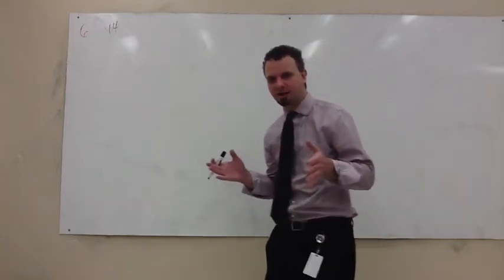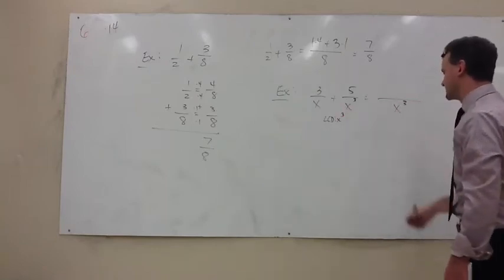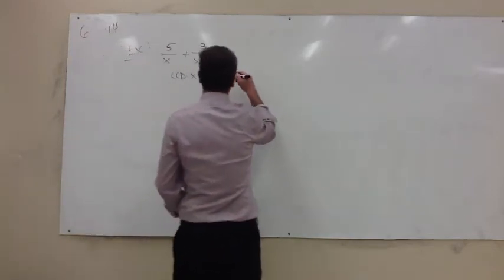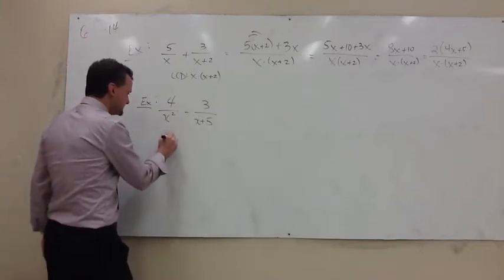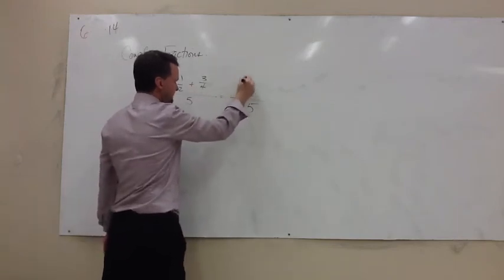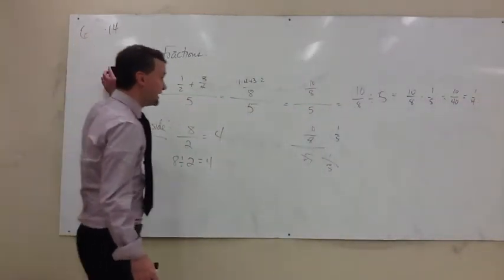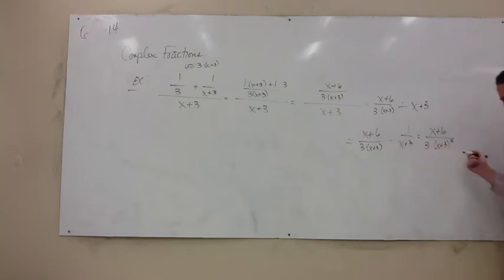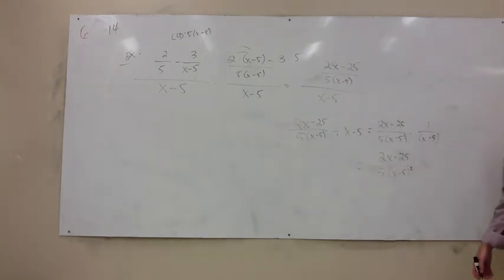AP Calc AB Review 2